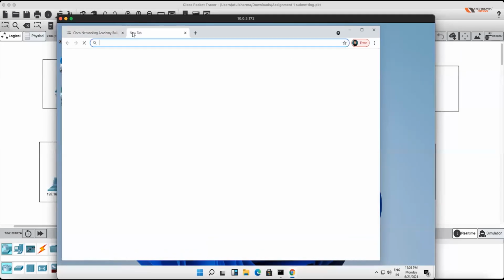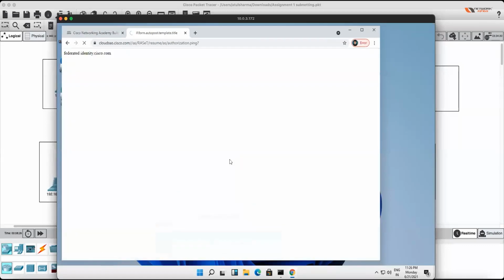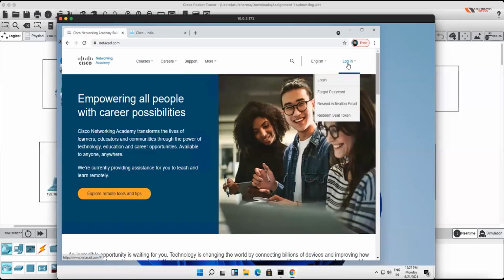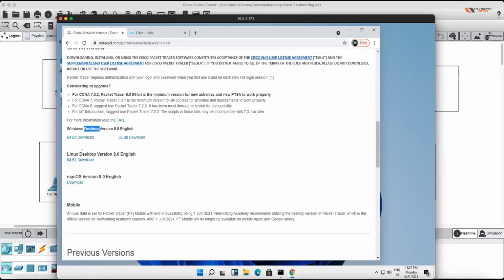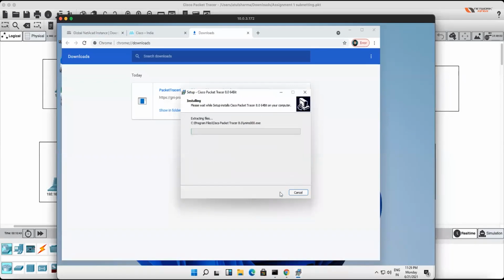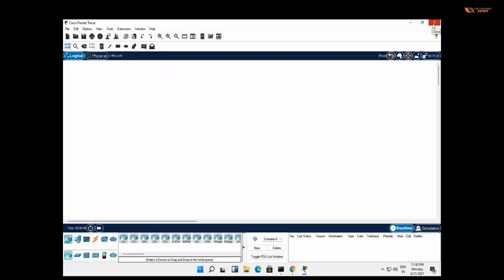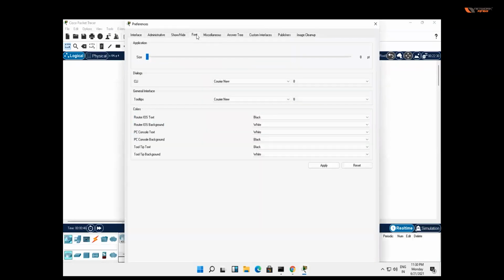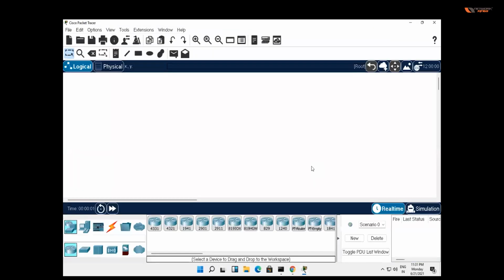Cisco Packet Tracer - An installation !